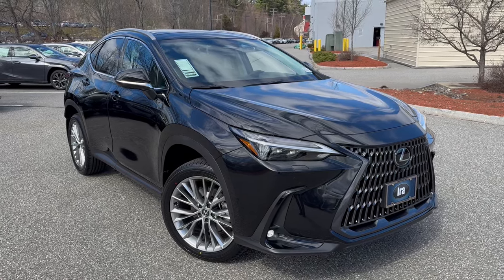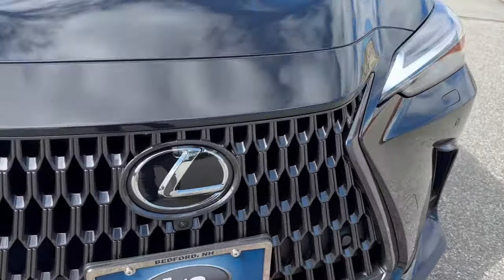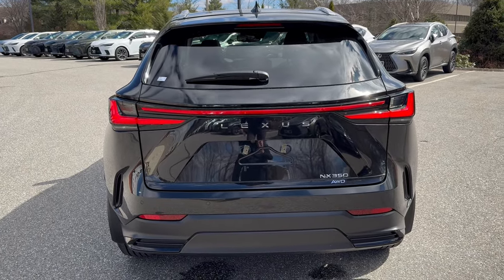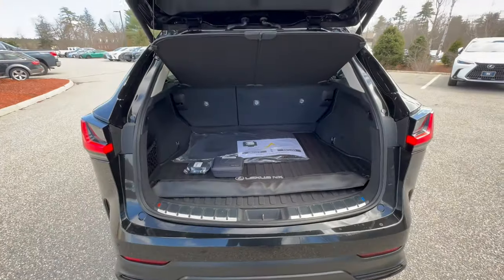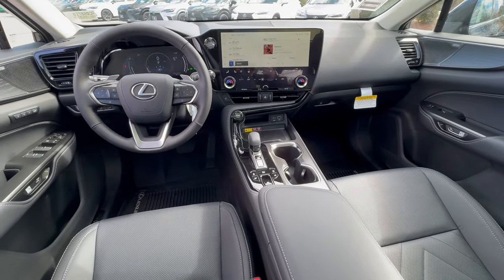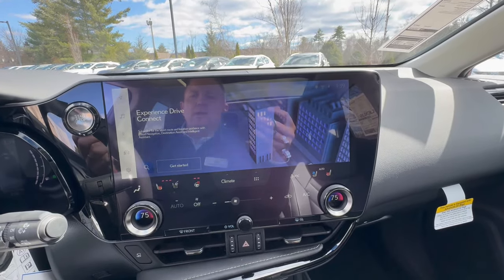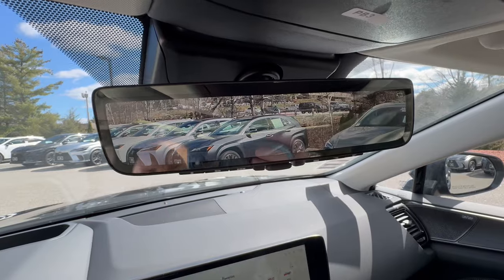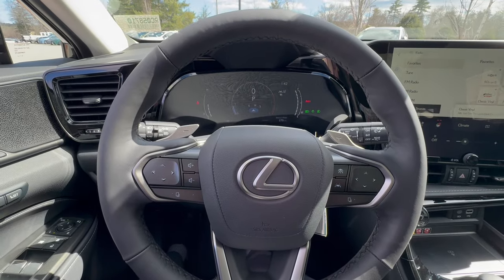New 2024 Lexus NX LUXURY Sport Utility in Bedford RC058710 Ira Lexus of Manchester